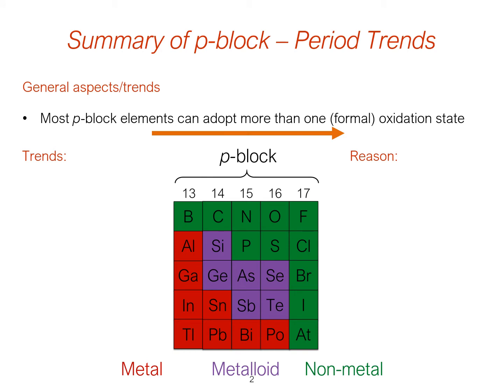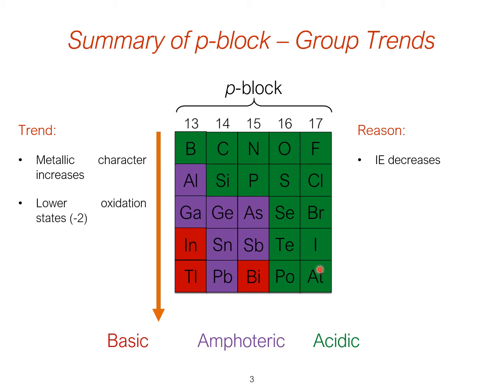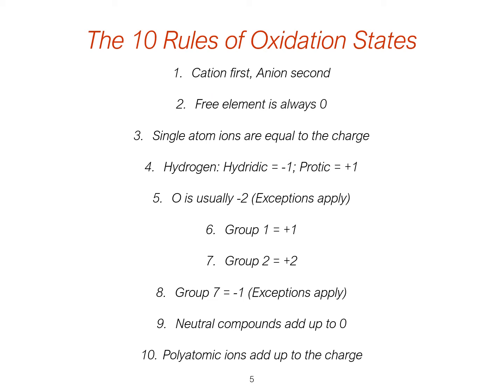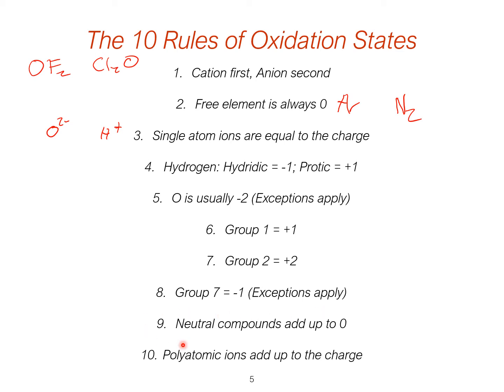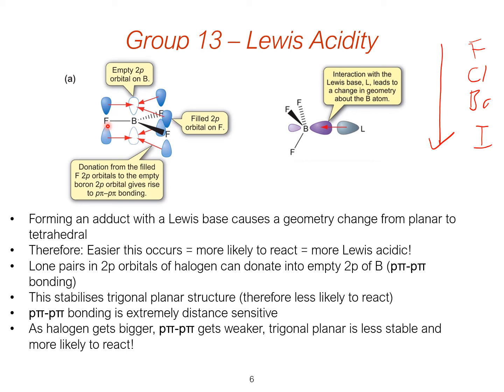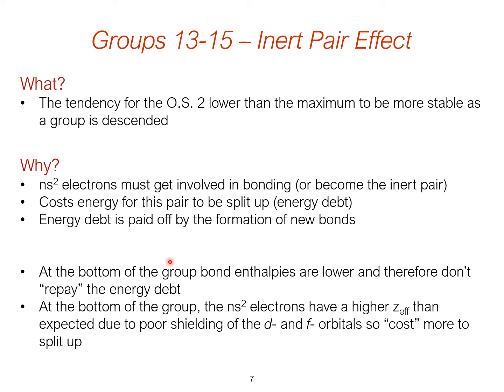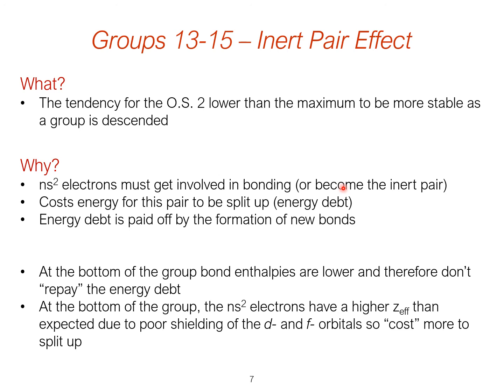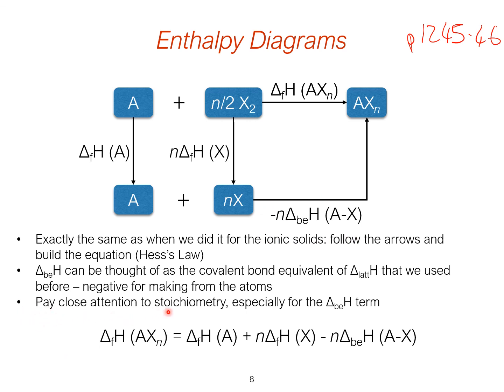Part VIII Summary